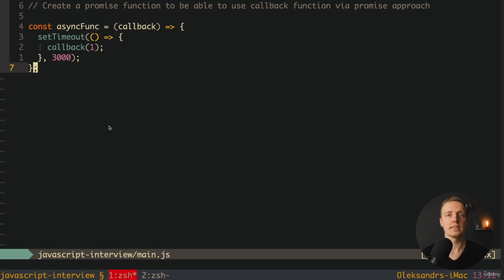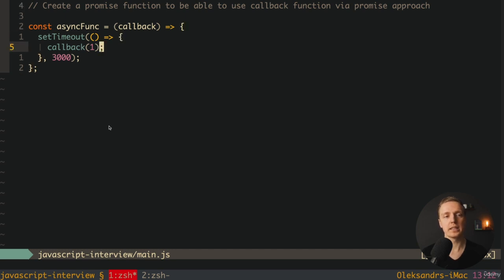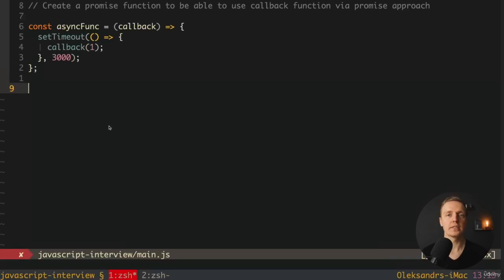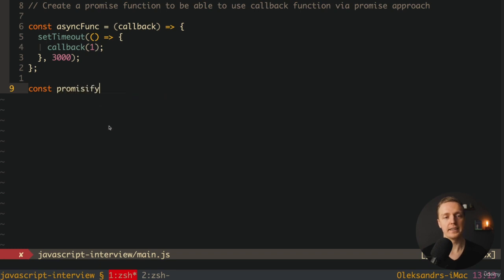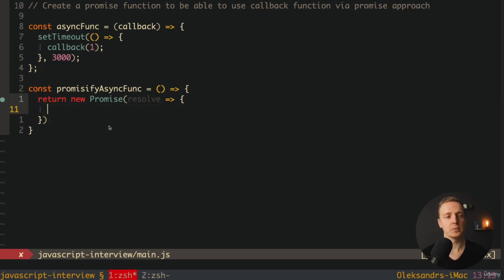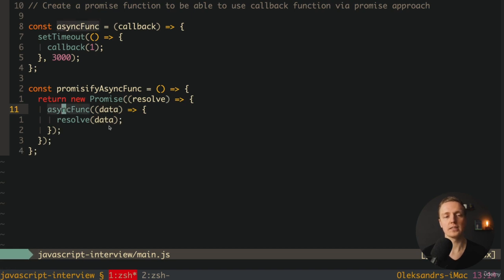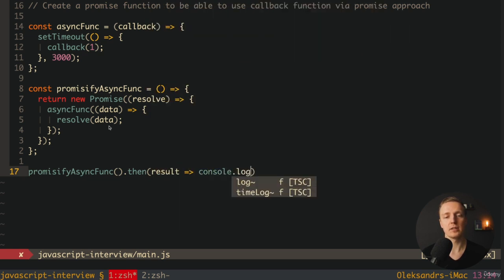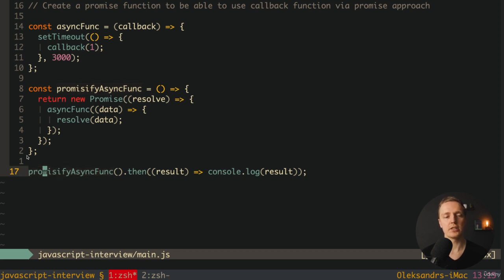5 Convert Callback to Promise